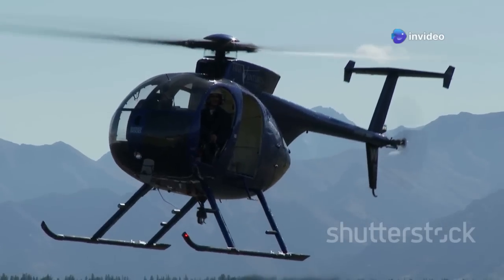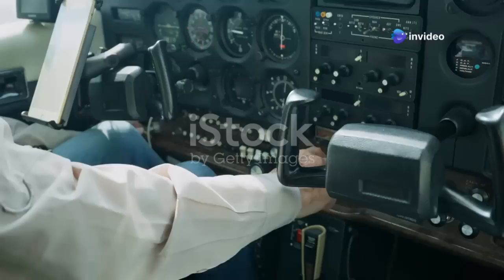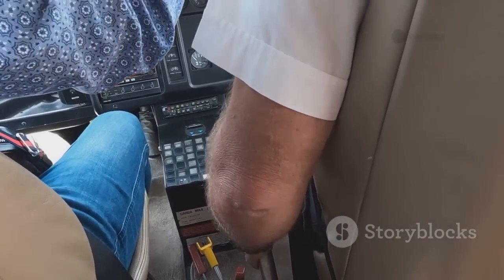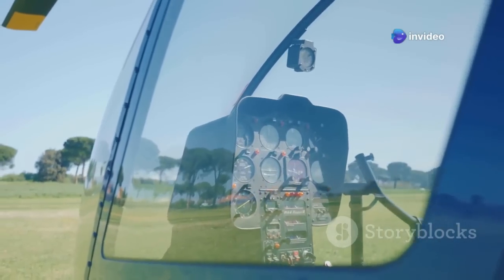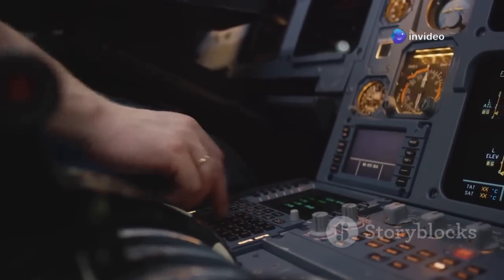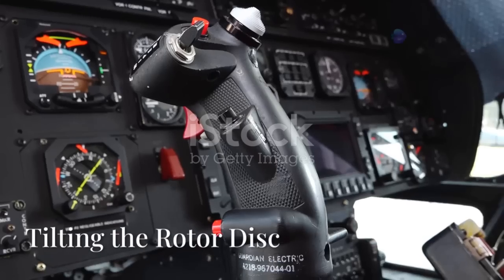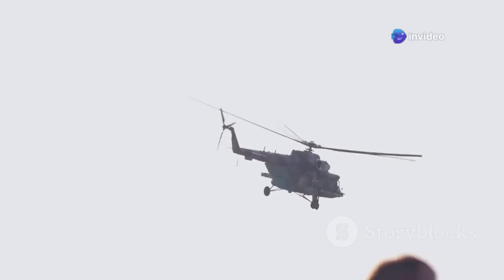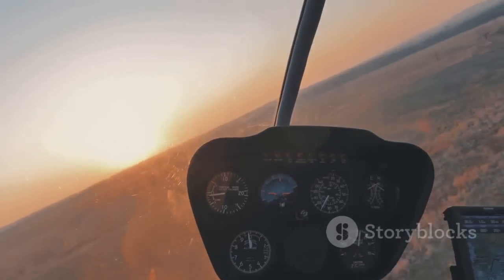Mastering Helicopter Controls: Lesson 12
Dive into the fascinating world of helicopter flying in our latest video, "Mastering Helicopter Controls: Lesson 12"! 🚁 In this 10-minute lesson, we explore the three major controls every pilot must master: the collective pitch control, cyclic pitch control, and antitorque pedals. Learn how each of these critical components works together to ensure a smooth flight. We’ll also cover the throttle control and its importance in maintaining consistent rotor RPM. Whether you’re an aspiring pilot or just curious about aviation, this video will provide valuable insights into helicopter flight dynamics.

OUTLINE:

00:00:00 The Controls of the Sky
00:00:46 Lifting the Helicopter
00:02:04 Powering the Rotor Blades
00:03:20 A Symphony of Power
00:04:40 Tilting the Rotor Disc
00:05:12 Controlling the Tail Rotor
00:06:28 Harmony in the Cockpit
00:07:47 The Importance of Practice
00:08:41 Mastering the Art of Helicopter Flight